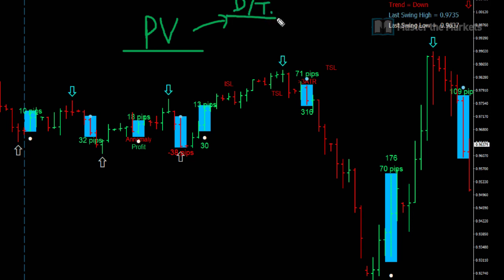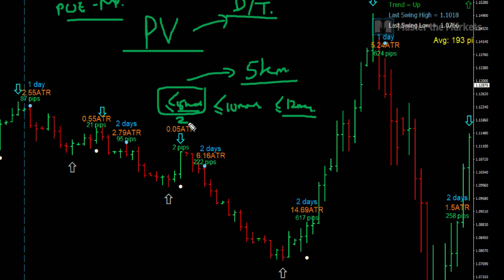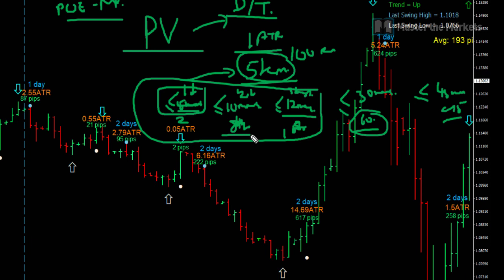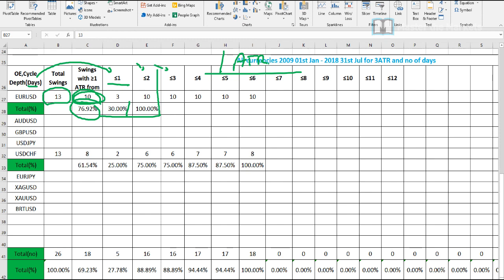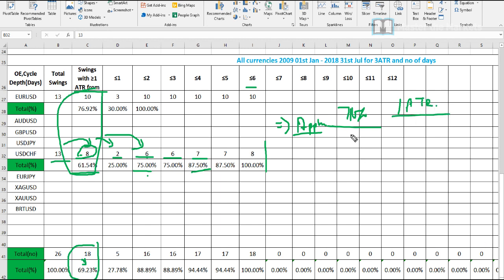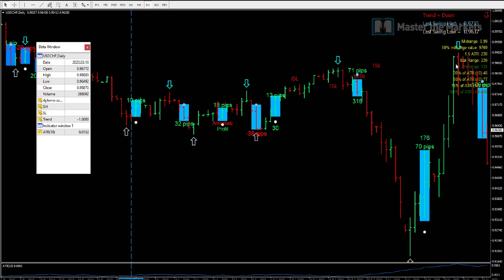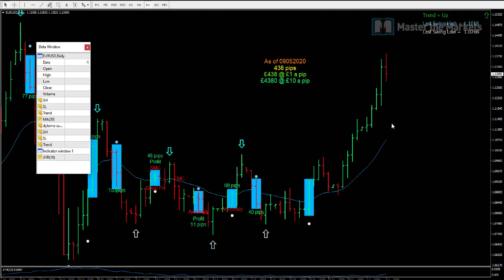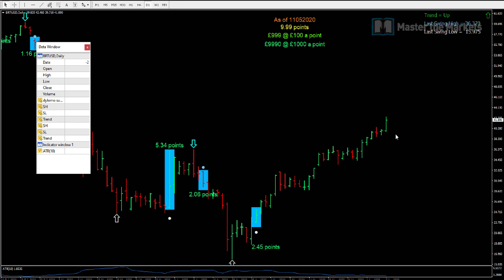Market update 05/06/2020, Understanding Price velocity